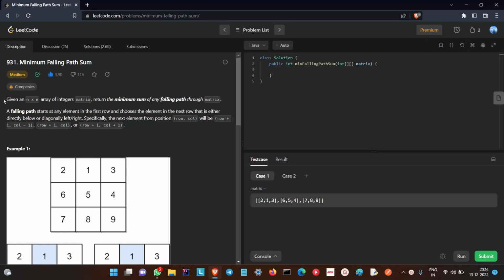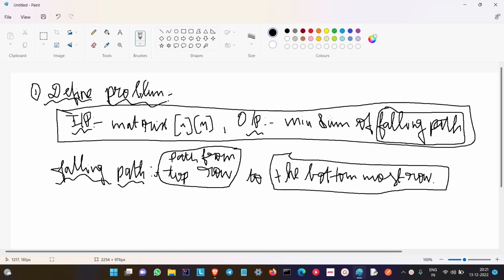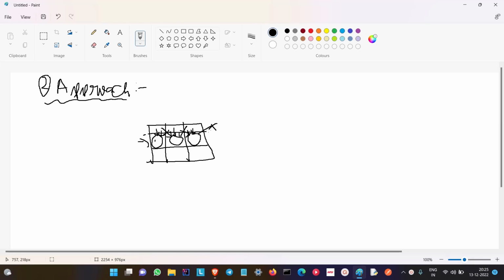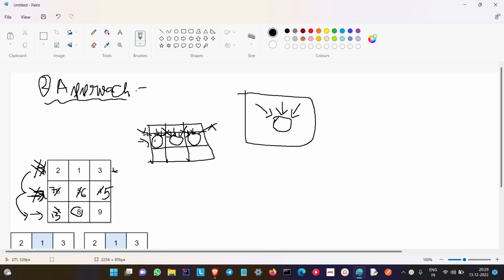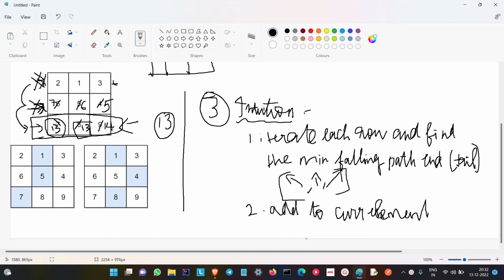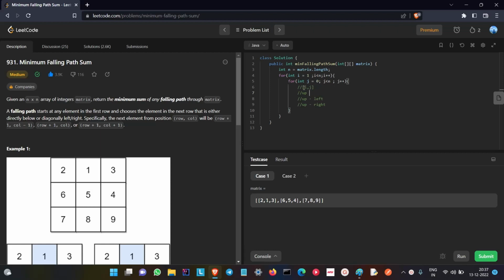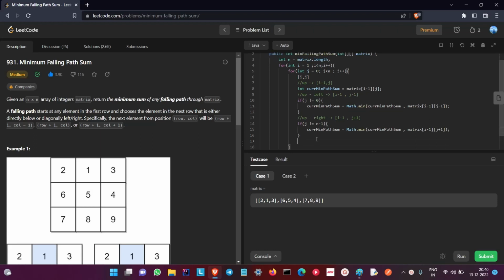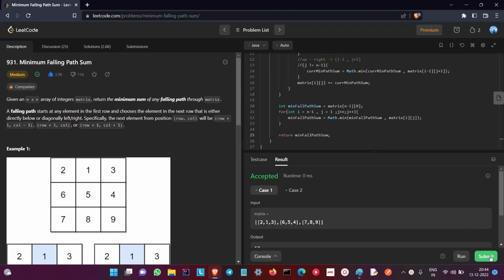931. Minimum Falling Path Sum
Introduction : 00:00
Problem statement : 00:08
Problem definition : 01:15
Approach : 06:18
Intuition : 12:35
Time and space complexities : 14:50
Coding : 15:48

Time taken for solving this problem : 13 minutes
Approach : Dynamic programming (iterative method)